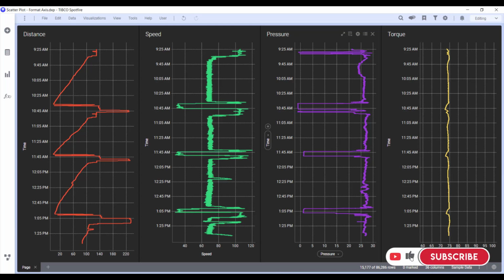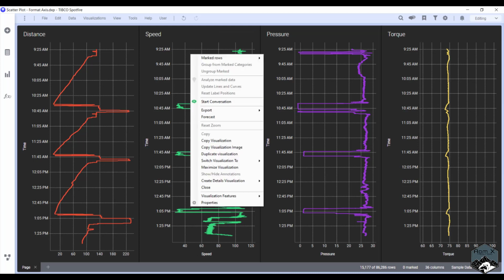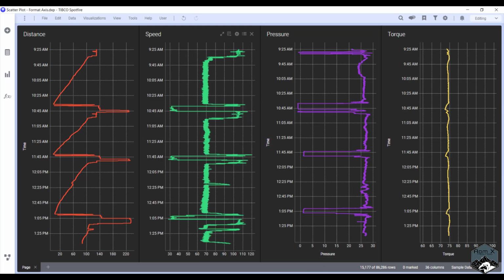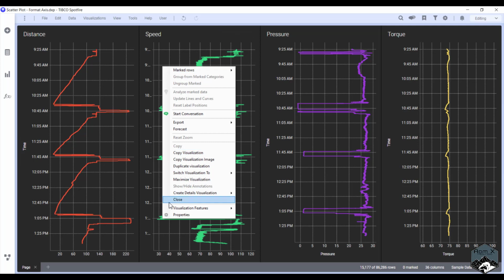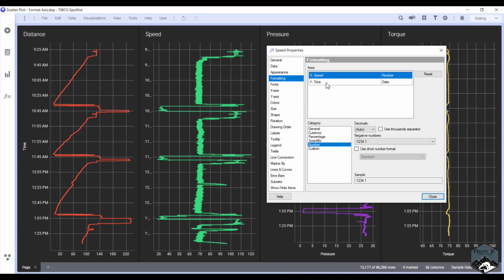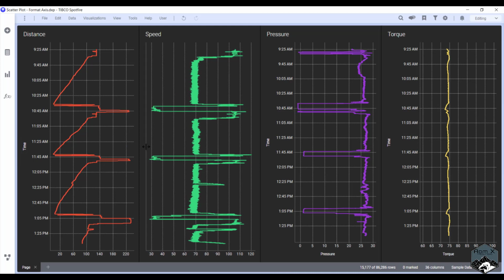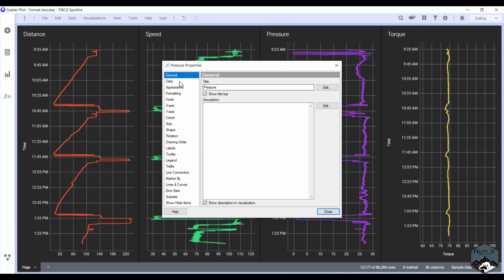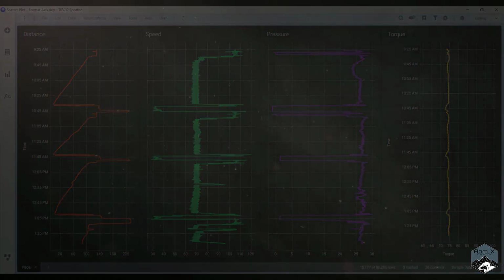Spotfire: Remove Y-Axis Labels and Keep Grid Lines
Spotfire tutorial in how to remove the y-axis labels without removing the gridlines. As well as how to remove the y and x-axis selector.